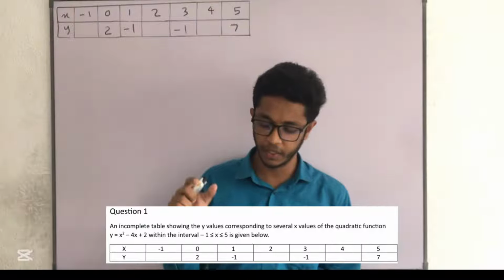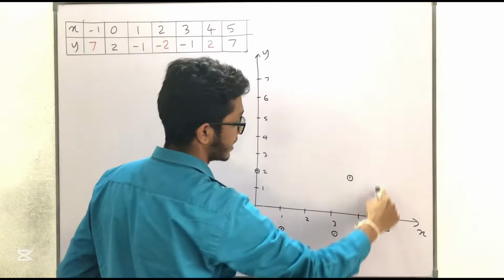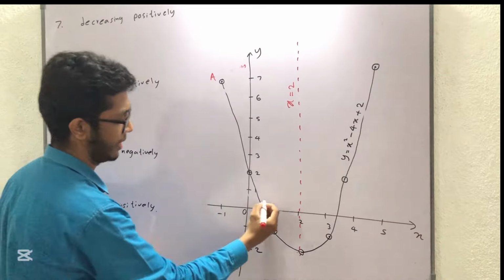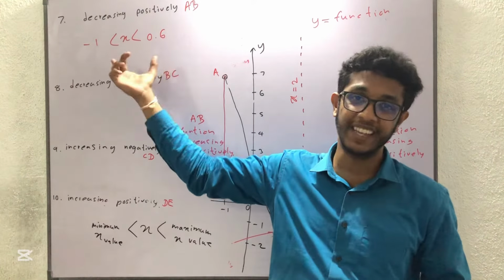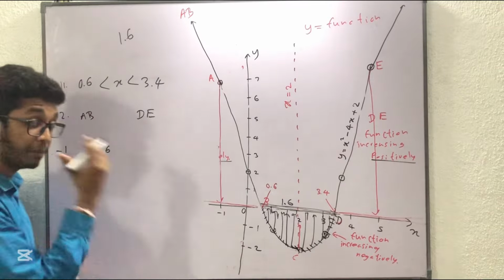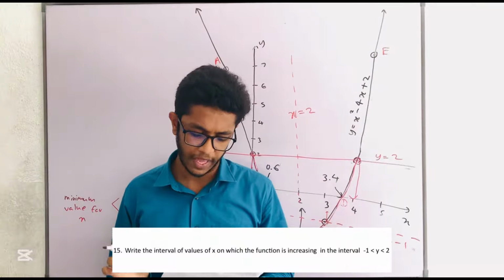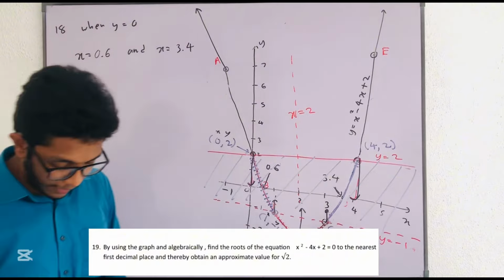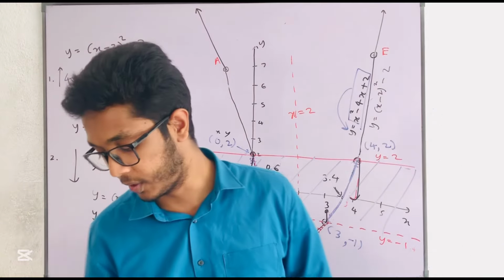Everything about graphs - specially made for 2024(2025) ol students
Everything about graphs...
This video will teach you how to answer questions related with curve graphs which you are defineatly getting in your upcoming ordinary level exam.

Question 1
An incomplete table showing the y values corresponding to several x values of the quadratic function      y = x2 – 4x + 2 within the interval – 1  x  5 is given below.

 1.Find the values for y when x = -1 , x = 2 , x = 4

 2.Using the standard system of axes and a suitable scale , draw the graph of the given quadratic function on a graph paper , according to the above table

 3.Write the equation of the axis of symmetry of the graph

 4.Write the coordinates of the turning point of the graph

 5.Write the minimum value of the function

 6.Write the quadratic function in the form y = (x + a)2 + b . here a and b are constants

 7.Write the interval of values of x for which the function is decreasing positively

 8.Write the interval of values of x for which the function is decreasing negatively

 9.Write the interval of values of x for which the function is increasing negatively

 10.Write the interval of values of x for which the function is increasing positively

 11.Write the interval of values of x for which the function is negative

 12.Write the interval of values of x for which the function is positive

 13.Find the interval of values of x for which y  2

 14.Using the graph , find the interval of values of x for which the value of the function is less than -1

 15.Write the interval of values of x on which the function is increasing  in the interval  -1  y  2

 16.Write the interval of values of x on which the function is decreasing  in the interval  -1 y ≤ 2

 17.Write the interval of values of x on which the function is decreasing  in the interval  -1 ≤ y ≤ 2

 18.Find the values of x for which y = 0

 19.By using the graph and algebraically , find the roots of the equation    x 2  - 4x + 2 = 0 to the nearest first decimal place and thereby obtain an approximate value for √2.

 20.Write the relevant quadratic function in the form y = ( x + a )2 + b for the graph that is obtained by translating the given graph
 i.Vertically upwards by 4 units on the coordinate plane without changing the shape of the graph
 ii.Vertically downwards by 3 units on the coordinate plane without changing the shape of the graph

 21.Write the relevant quadratic function in the form y = ( x + a )2 + b for the graph that is obtained by translating the given graph